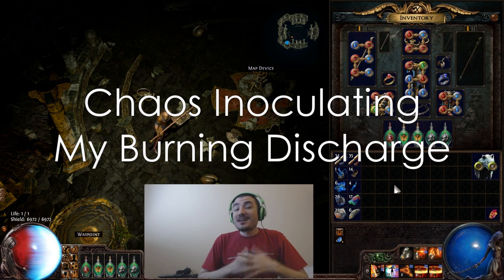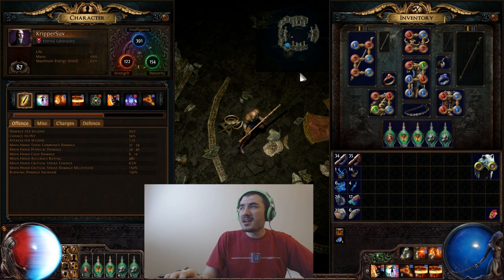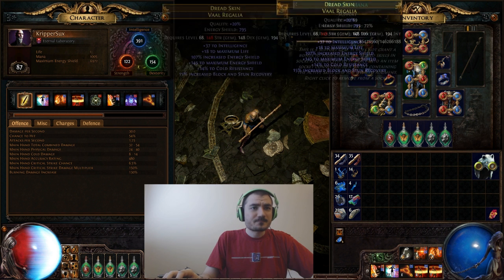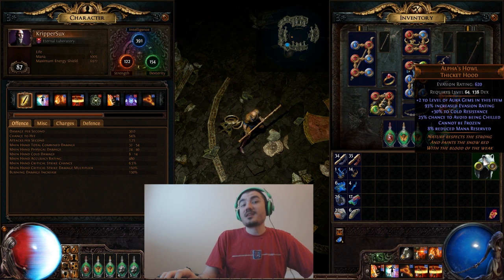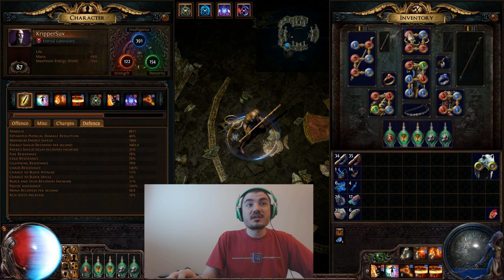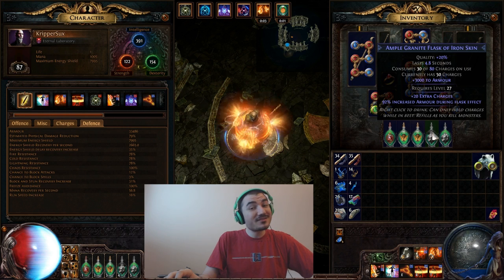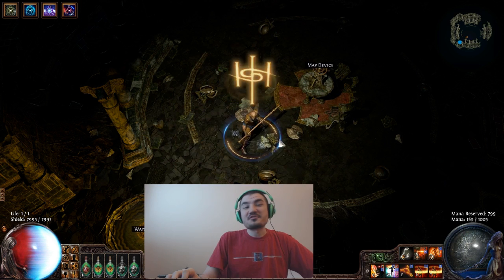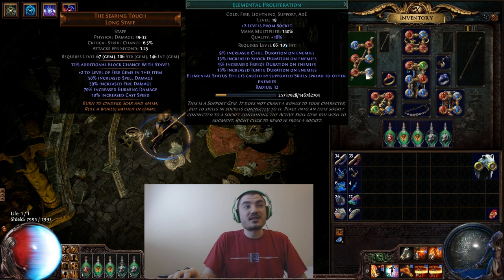[Path of Exile] Chaos Inoculating My Burning Discharge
The start of something big... as long as I don't die.